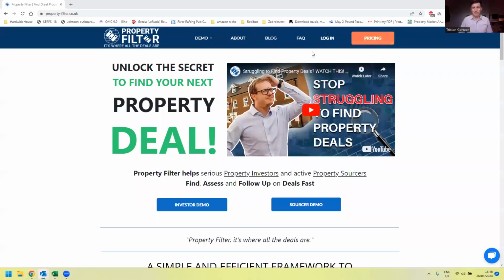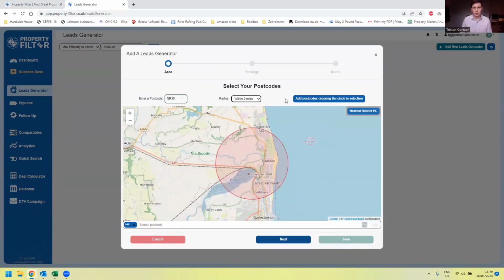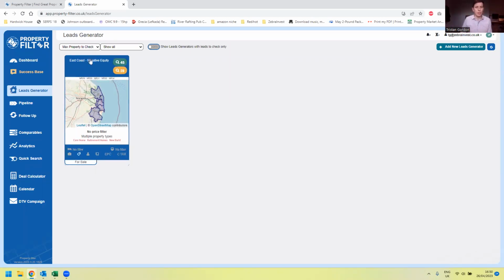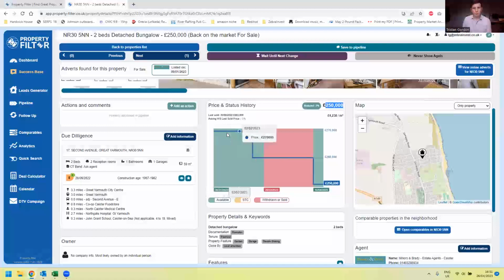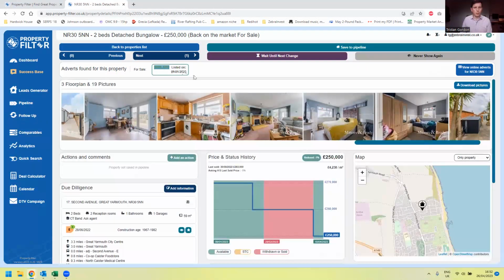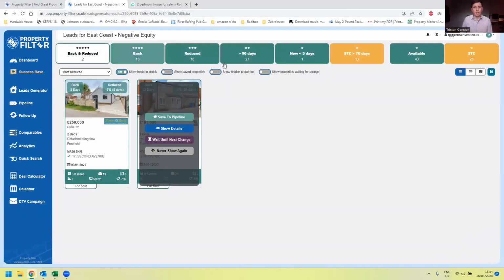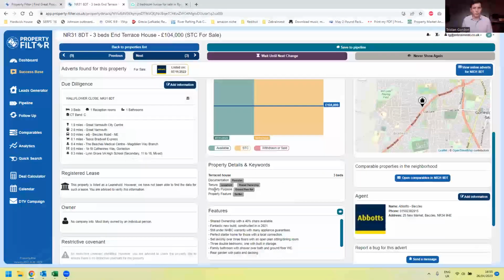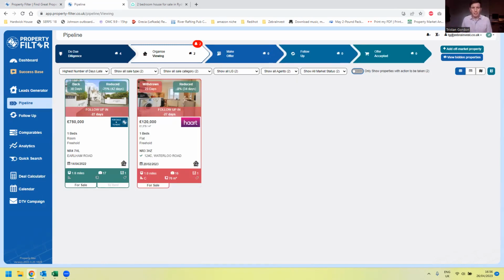Using PropertyFilter to Find Negative Equity Properties - Perfect for Lease Option Agreements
Here ZebraInvest run through Property Filter to quickly and easily find negative equity properties - properties that are on the market for sale for less than what the owner paid for them.

These can be great opportunities for property investors to look after someone else's mortgage and treat the property as their own - by agreeing a lease option agreement on the property.